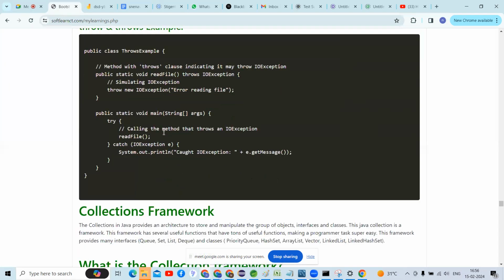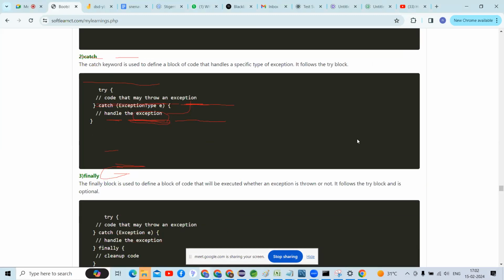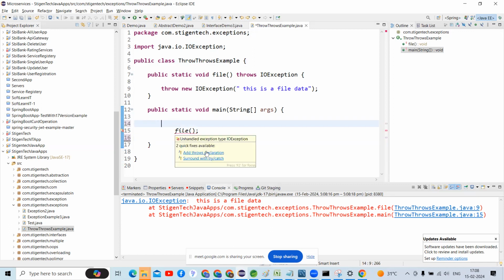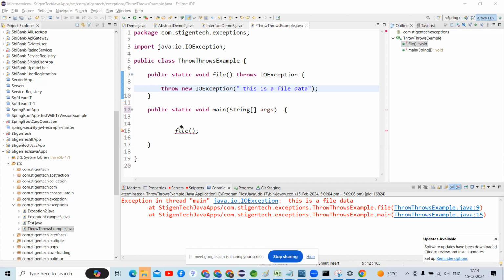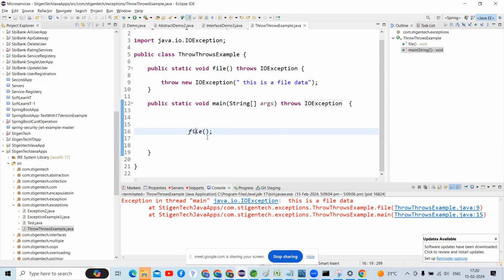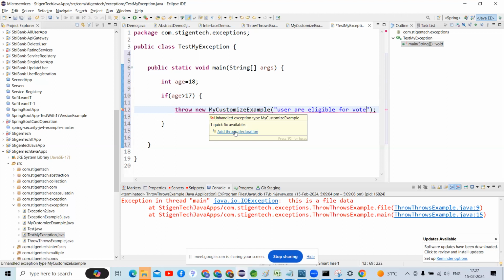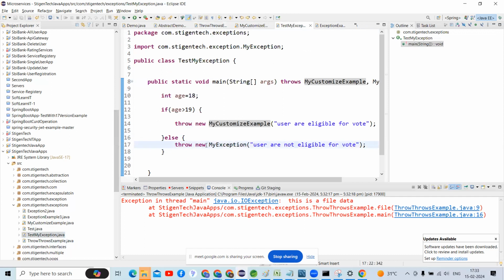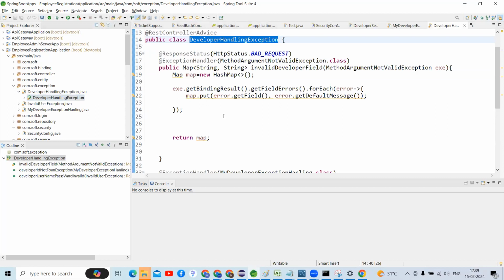we can learn about Exception Handling (Customize Exception using throw, throws keywords) practical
in this video, we can learn about Exception Handling (Customize Exception using throw, throws keywords) practical